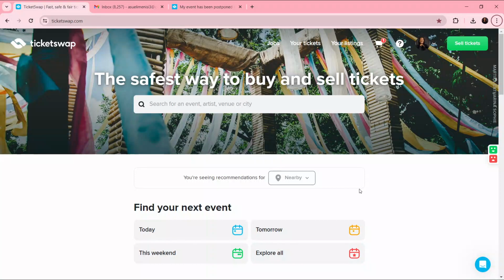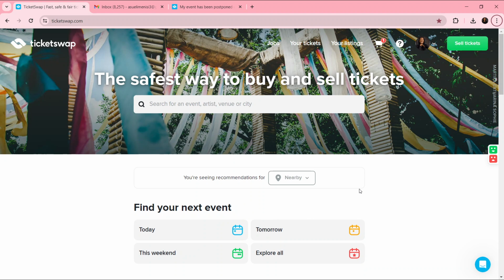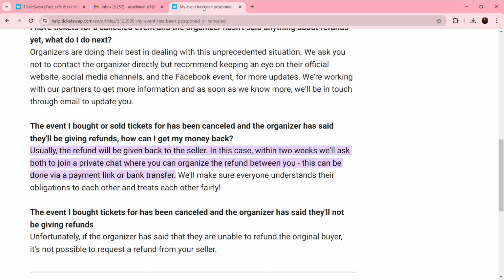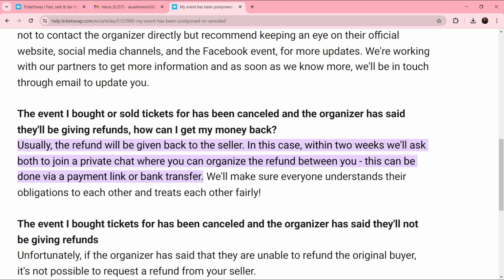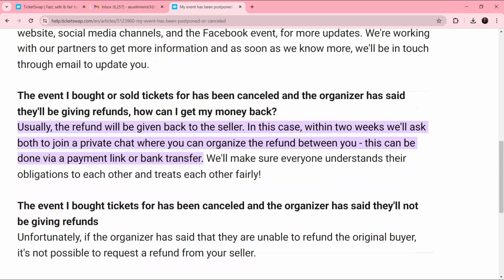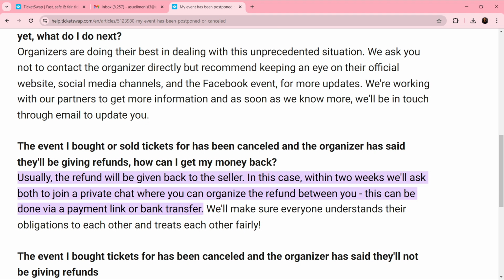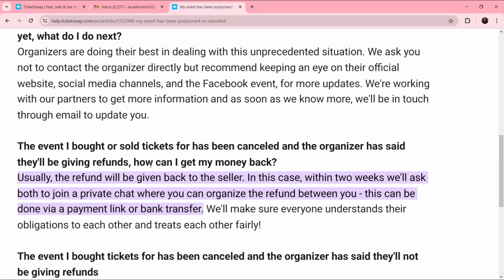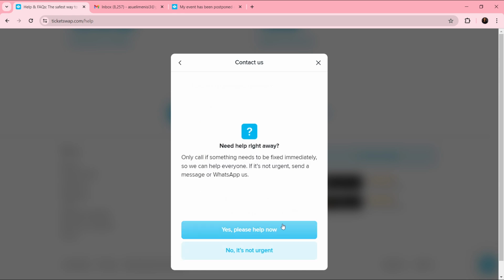How To Get a Refund on Ticketswap (Quick Tutorial)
In this video I will show you How To Get a Refund on Ticketswap. It would be good if you watch the video until the end so that you don't miss important steps.